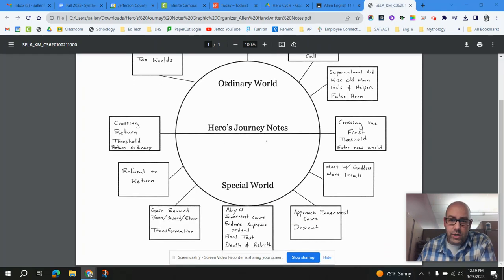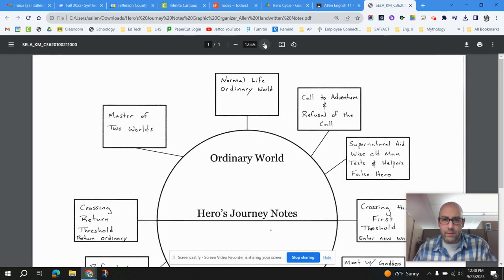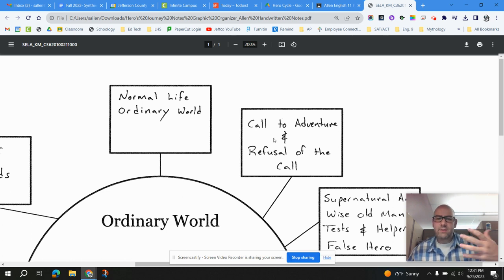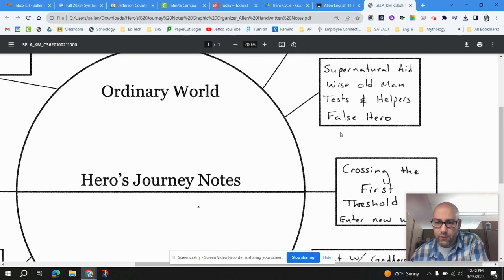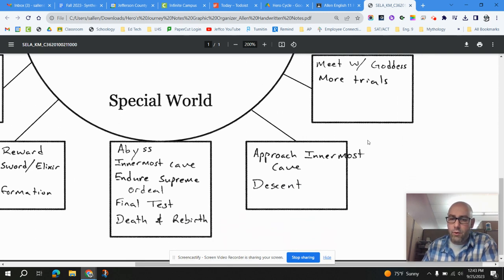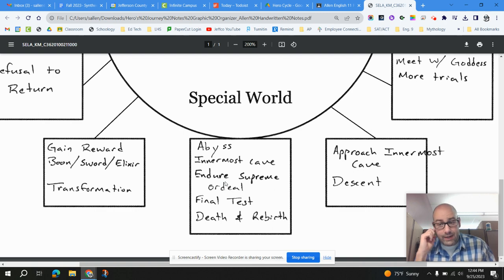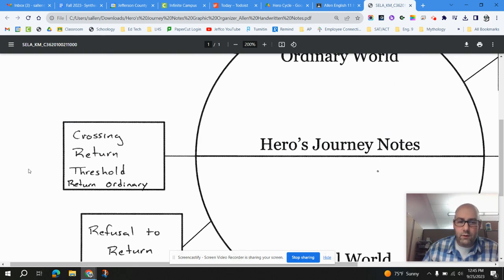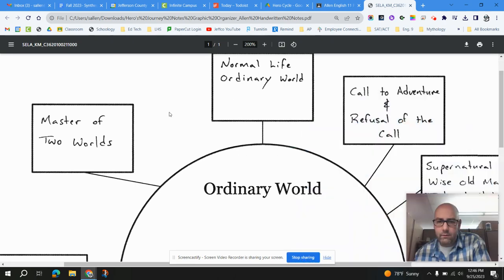Hero's Journey Notes